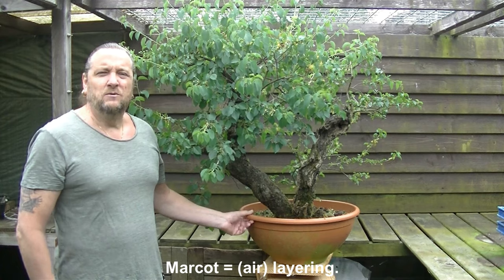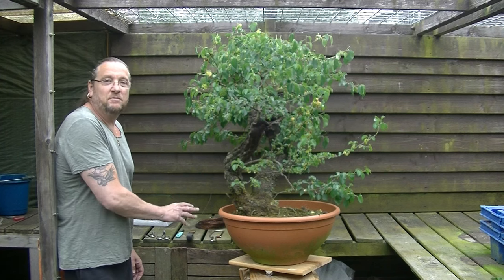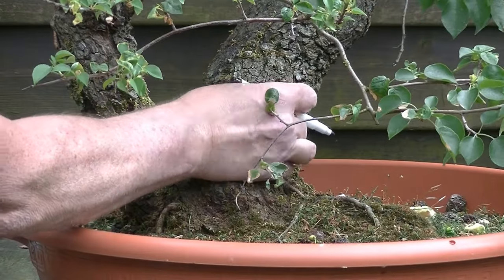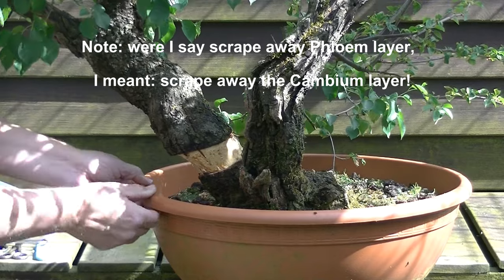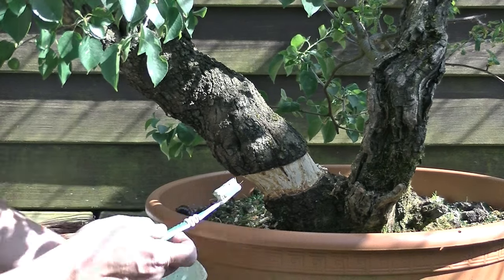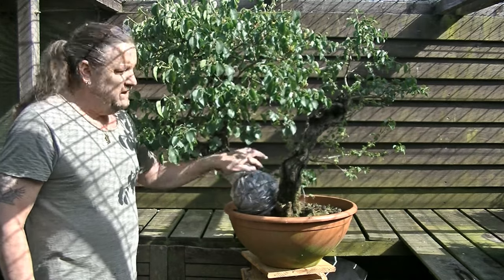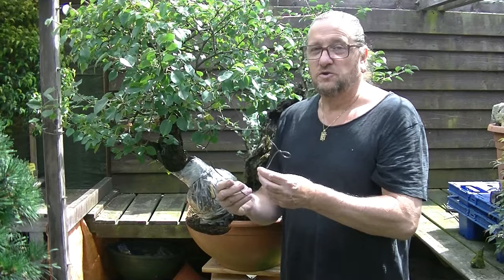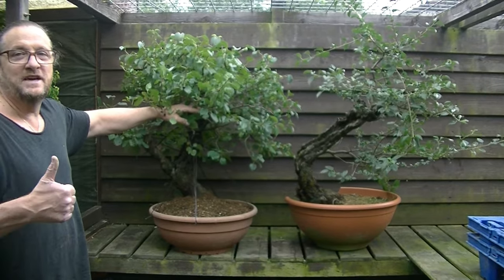Layering a big old Prunus mahaleb Yamadori to get two single trunk pre Bonsai.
This video shows from A to Z the (air) layering of a two trunk old Prunus mahaleb Yamadori and the end result. two very promising single trunk pre-Bonsai !!! And some beautiful pictures of an earlier Prunus mahaleb (air) layering! A must see if you want to try this amazing technique your self!
Visit my new Bonsai Blog: hansvanmeerbonsai.com
Cheers,
Hans van Meer.
Cheers,
Hans van Meer.